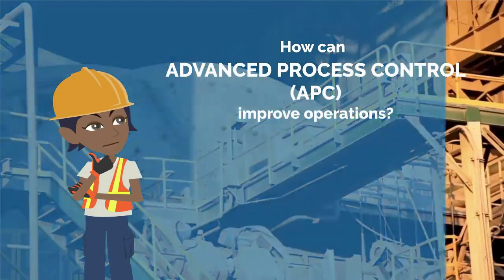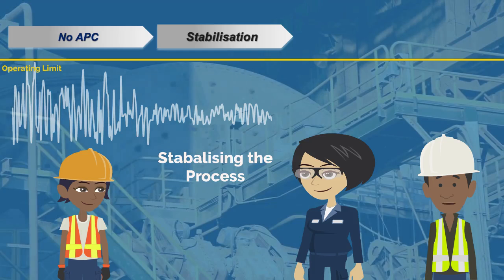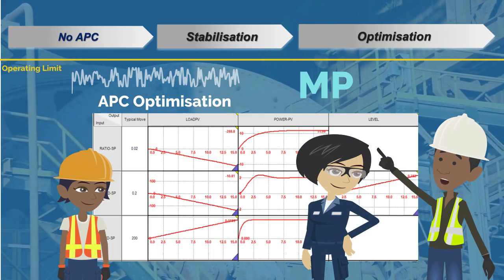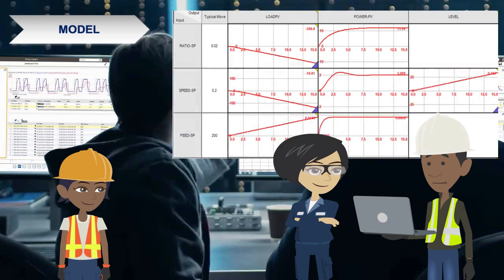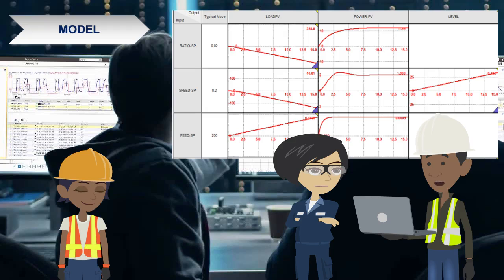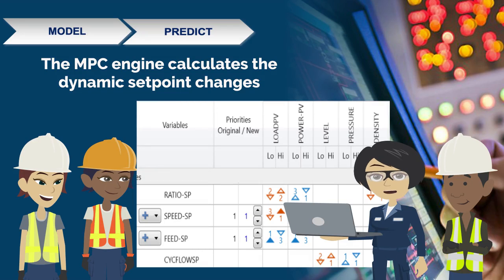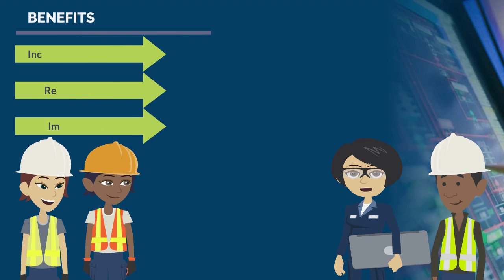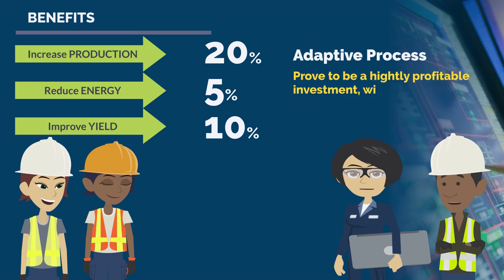4Sight OT Cluster - APC Solutions by BluESP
4Sight | OT Cluster specializes in Asset Simulation / Automation / Optimization Software that help Mining & Industry accelerate Digital Transformation & Operational Excellence in today’s digital world.

We focus on solutions like Virtual Digital Command Center, real-time data visualization, gaining data insights, unlock efficiencies, identify new pathways to optimize performance, advance process control (APC), MES, asset performance management (APM), simulation and automation. Learn how to maximizing value from your operations and helping to drive digital transformation via AspenTech software.